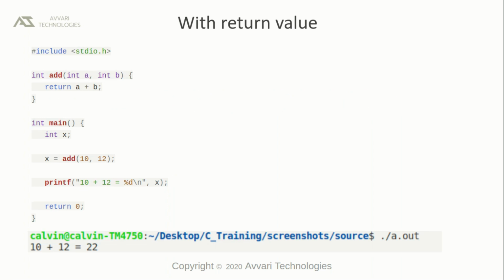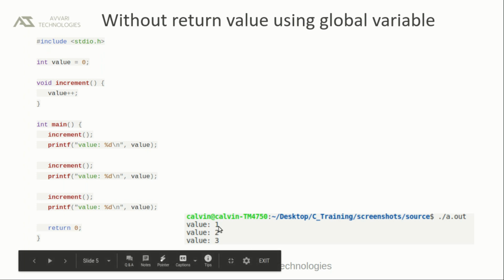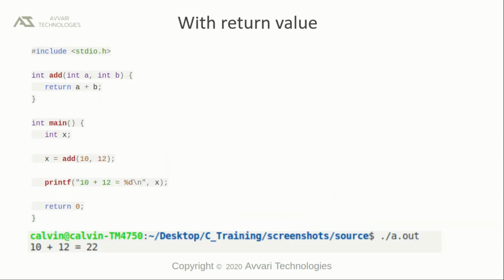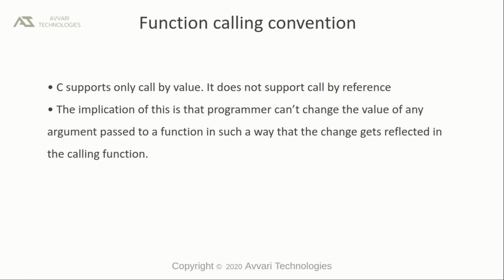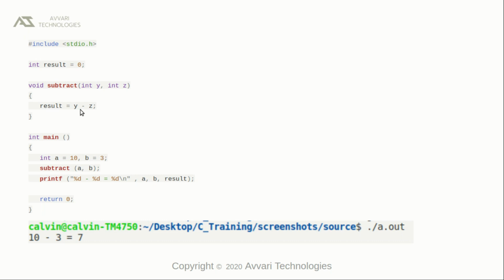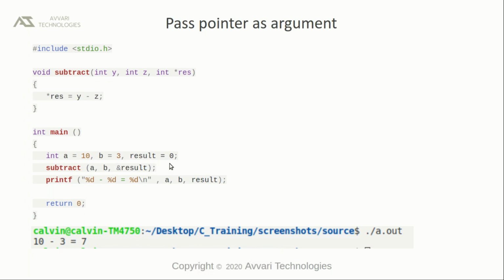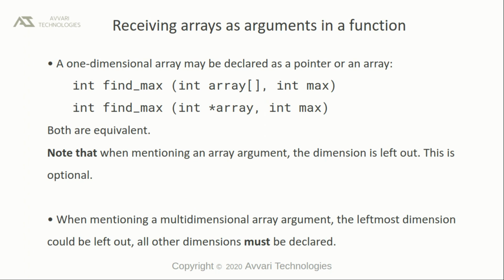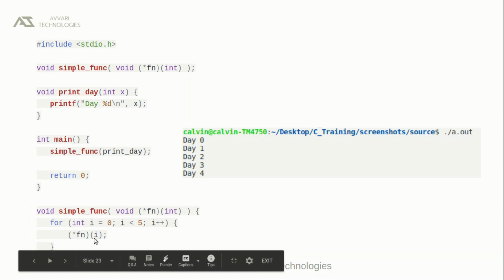Chapter 7 Functions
In this video function declaration, definition are explained using example programs. When we need to use functions in programs and working of function is explained.